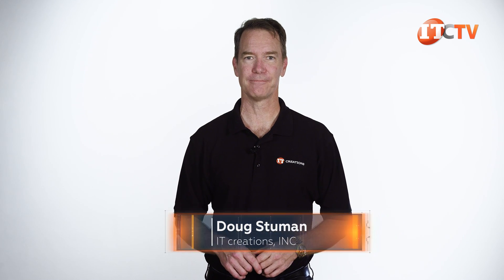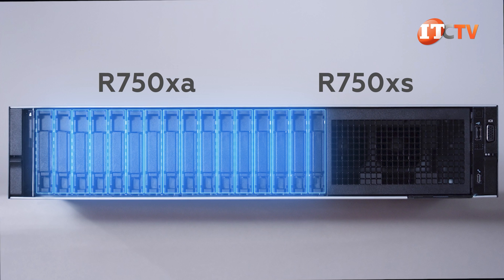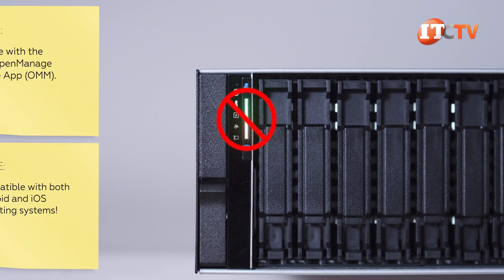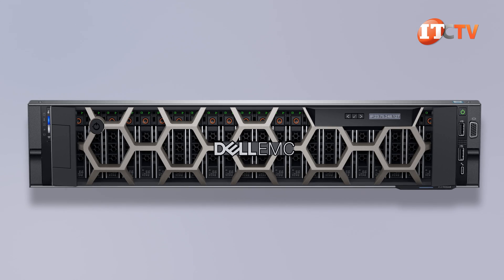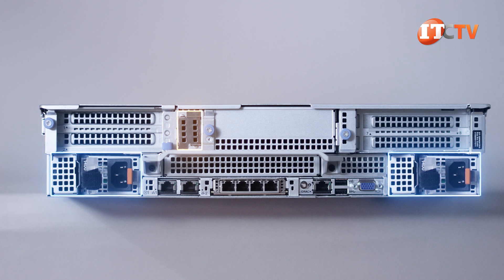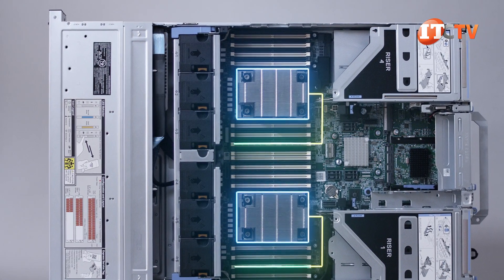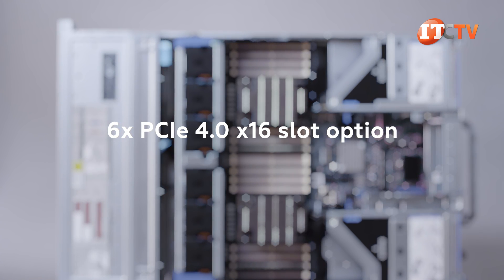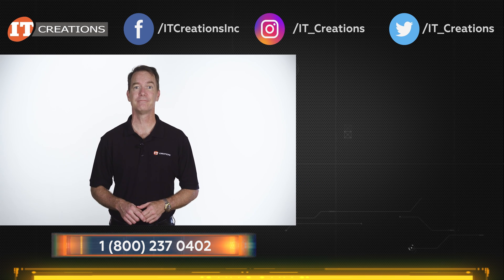Dell EMC PowerEdge R750 Server REVIEW | IT Creations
Hi there, Doug Stuman with IT Creations. This is one of the new 15th generation PowerEdge servers, the Dell EMC PowerEdge R750. It offers hybrid storage and several other new features. This system takes over from Dell’s previous generation R740 server. It supports 3rd generation Intel Xeon Scalable processors with up to 40 physical cores in a standard 2U chassis. It may look a lot like the previous version, but a lot has changed on the inside to make this system stronger, faster, and better than it was before. Sorry…the Six Million Dollar man keeps popping up on my Netflix feed.

There are three things I am loving about this platform. First, all NVMe U.2 drives as an option up front. Second, A dual hot-swap M.2 drive caddy accessible from the rear of the chassis. And third, the Dell network daughter card or NDC, has now been firmly replaced with an OCP card for flexible I/O. I mean the I/O with the NDC was flexible but there are just more options now using OCP. I forgot to include that 3rd generation Intel … Watch the video!!

Link to IT Creations for Dell EMC PowerEdge R750 pricing.